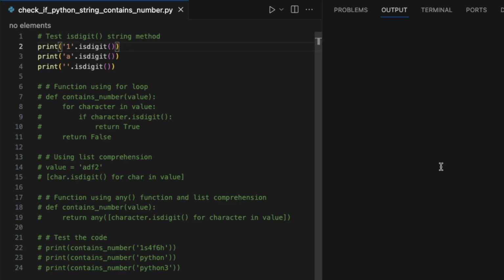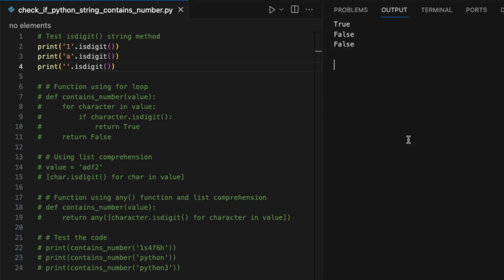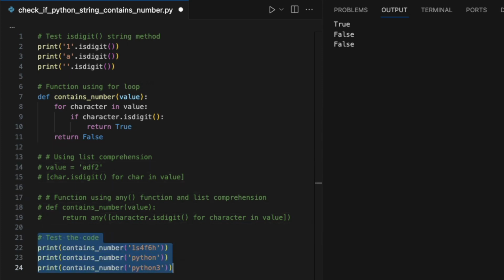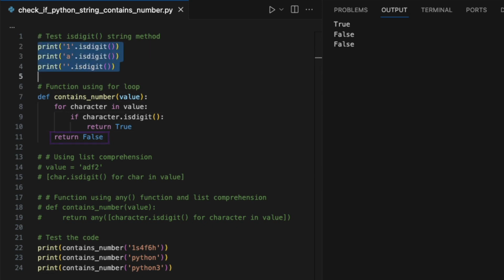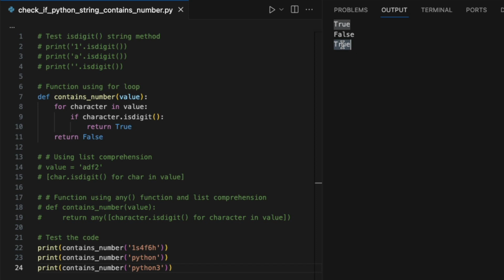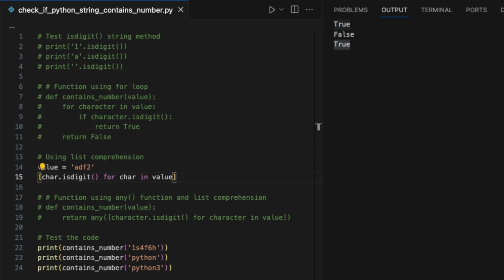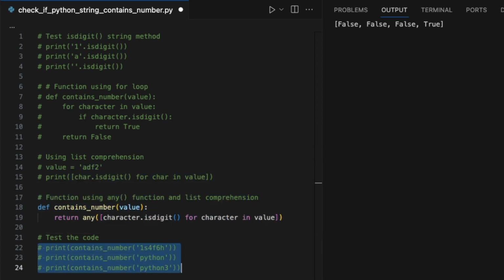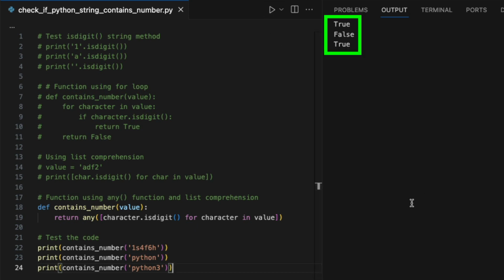How to Check if a Python String Contains Numbers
In this quick programming tutorial for beginners, we explore two methods to check if a Python string contains numbers.

What You'll Learn:
1. The isdigit() string method to check if a character is a number or not.
2. How to apply this method to a custom function used to check if a string contains a number.
2. How to make the custom function more concise using a list comprehension and the any() built-in function.
3. How to confirm your code works as expected.

CHAPTERS
(00:00:00) Explanation of the isdigit() string method.
(00:00:49) Custom function using for loop and isdigit() to find if a Python string contains a number
(00:02:03) Show how a list comprehension can help solve the same problem.
(00:02:50) Implementing the custom Python function to detect if a string contains numbers using a list comprehension and Python's any() built-in function.

And after this Python tutorial, have fun creating a memory game in Python!